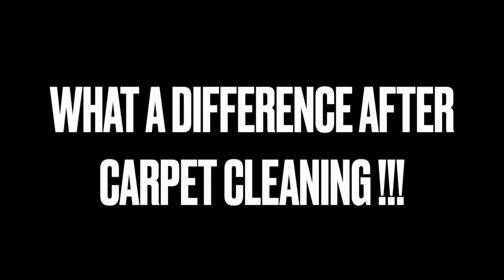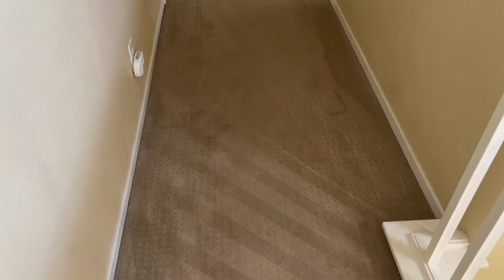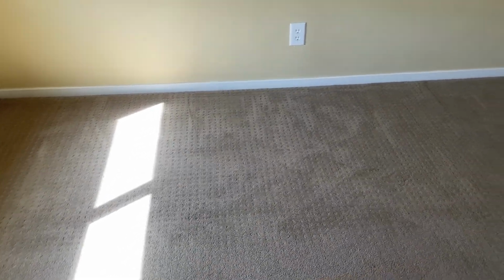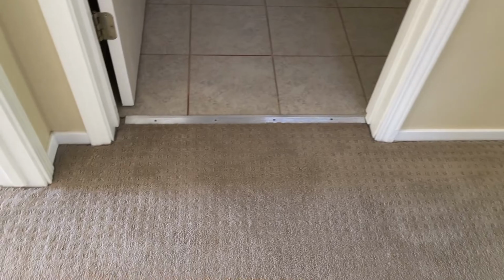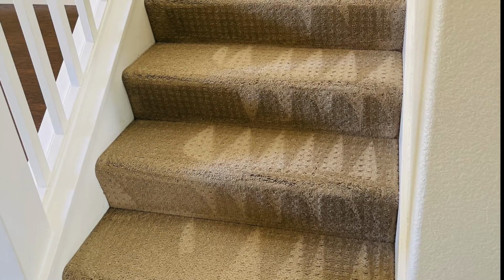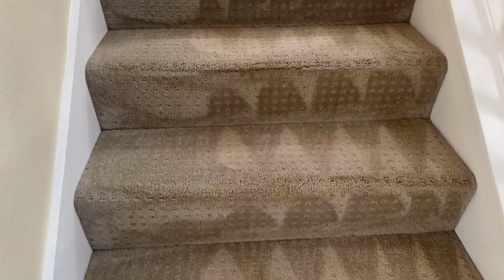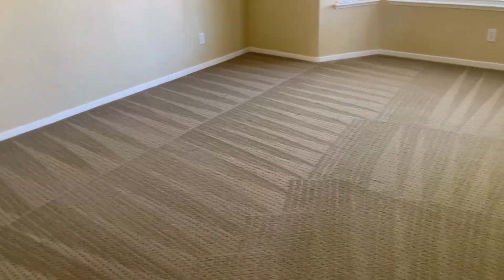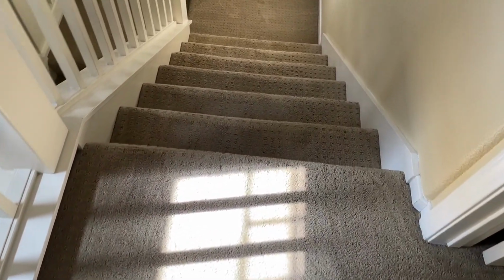WHAT A DIFFERENCE AFTER CARPET CLEANING !!!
Did you ever wonder if the carpet is really dirty or needs professional cleaning?

Well, you are not alone. I'll show the before and after the carpet has cleaned in this video.  I originally thought the carpet was pretty clean and used our handy carpet cleaning machine to clean it also but the professional steam carpet cleaning company performed a deep cleaning and it looked way different.

Was it worth the money?  In short, yes.  Don't spend money on a carpet cleaning machine, the professional steam cleaning machine results are way better than a DIY can do.